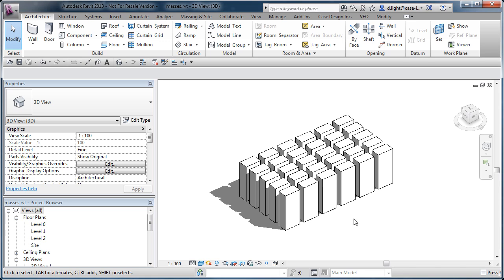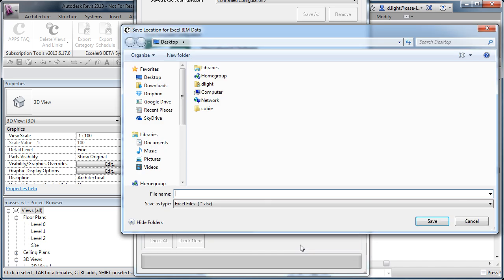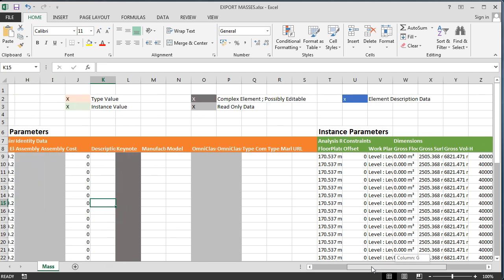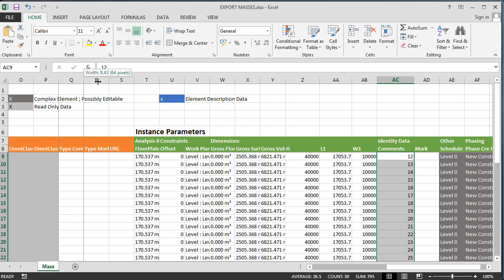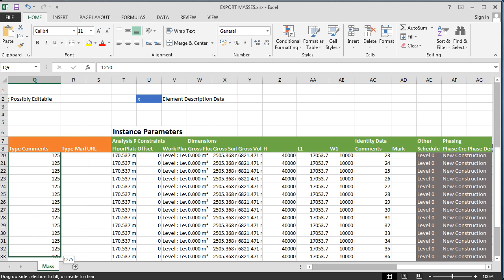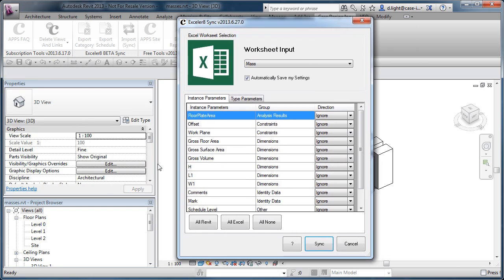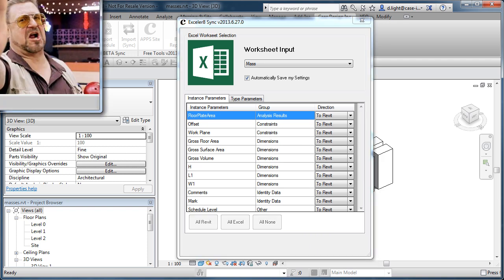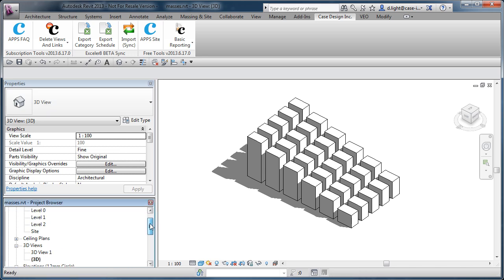exceler8 masses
A demonstartion of the CASE pro app exceler 8 tool